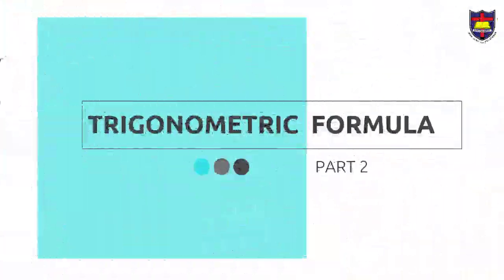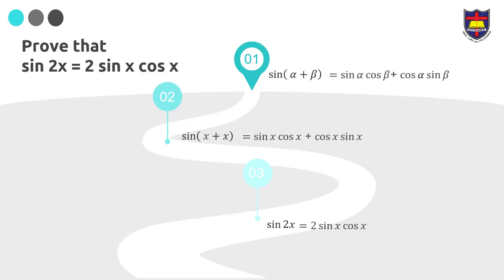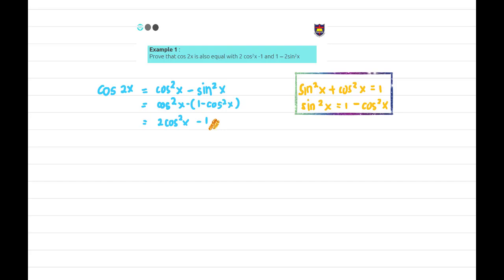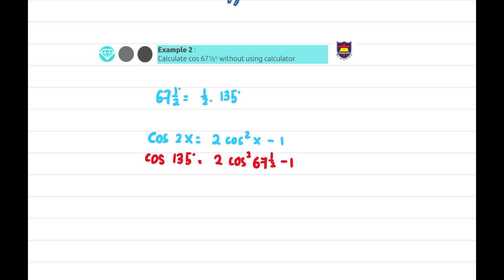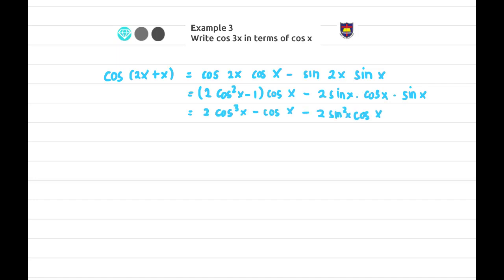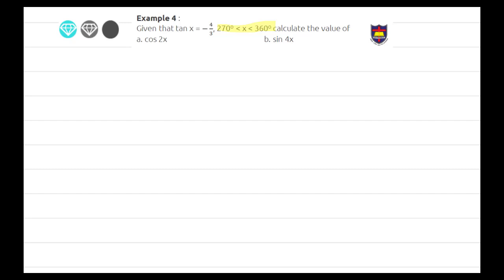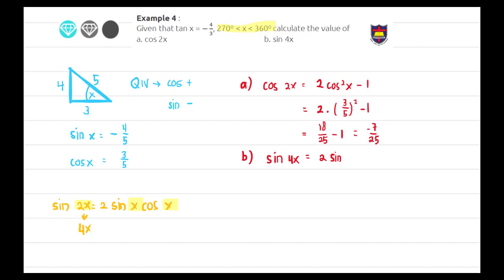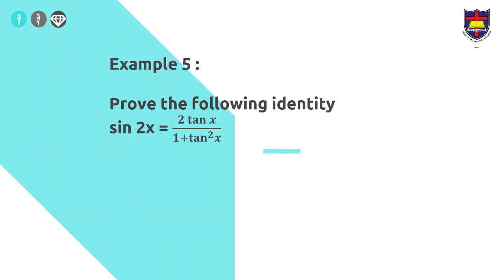Trigonometric Formula of Double Angle for sin, cos and tangent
Matematika Peminatan XI Bilingual  SMAK 1 BPK Penabur Bandung
The derivation of the formula sin 2x, cos 2x and tan 2x